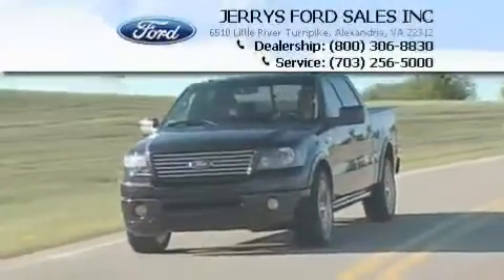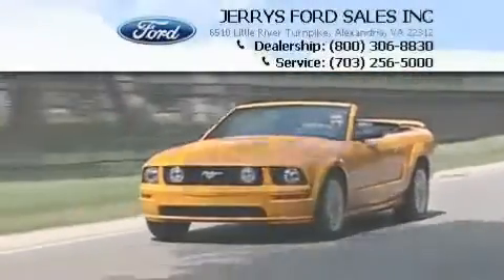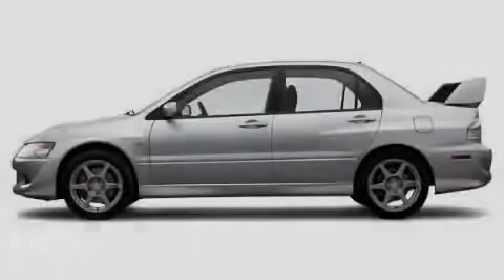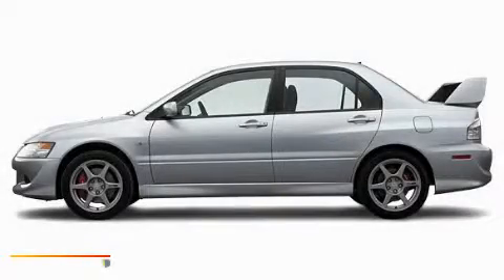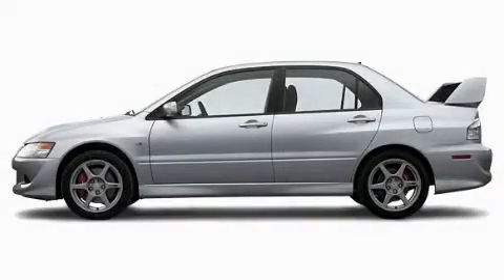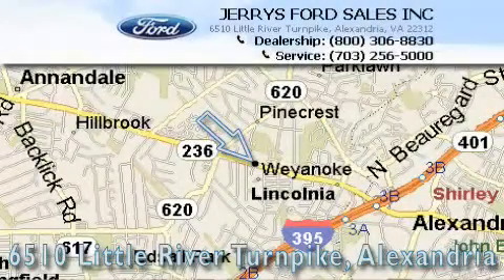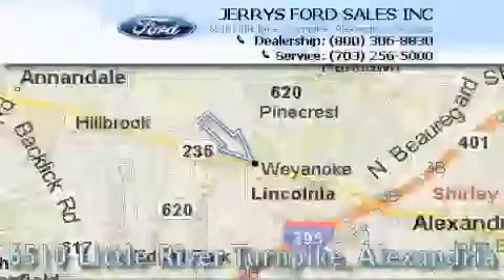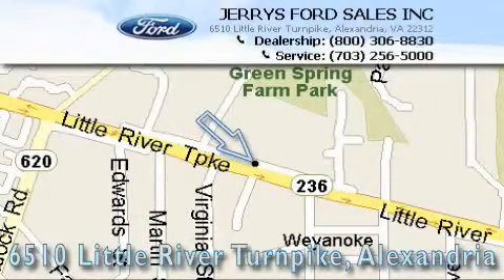Used 2005 Mitsubishi Lancer Alexandria VA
Year: 2005
 Make: Mitsubishi
 Model: Lancer
 Engine: 4 Cyl - 2.0L
 Trans.: Manual
 Exterior: Apex Silver Metallic
 Miles: 49,089

Jerry's Ford Sales located in Alexandria is Your Local Alexandria Ford Dealer when it comes to the purchase or lease of a New Ford or Used Vehicle in Alexandria and the surrounding area. Jerry's Ford Sales is committed to Customer Service on all Ford Cars, Ford Trucks and Ford SUVs, and our Ford Service Department is here to help you Save Time & Money. We have a great inventory of New Ford Vehicles & Pre-Owned Cars. Please give us a call anytime if you have questions.

 Pre-Owned 2005 Mitsubishi Lancer Alexandria VA